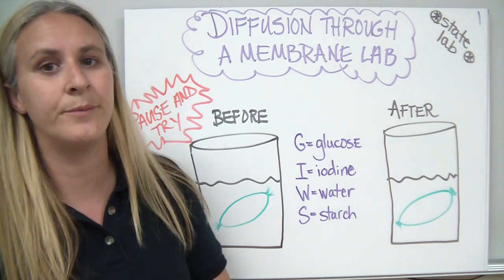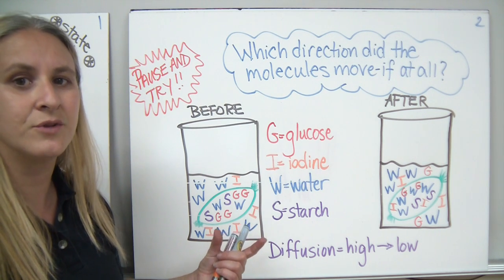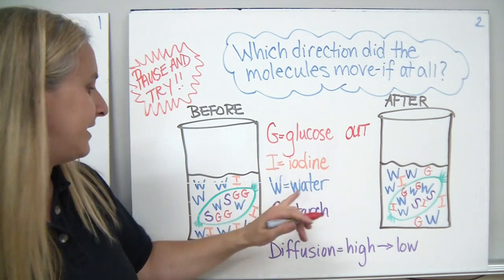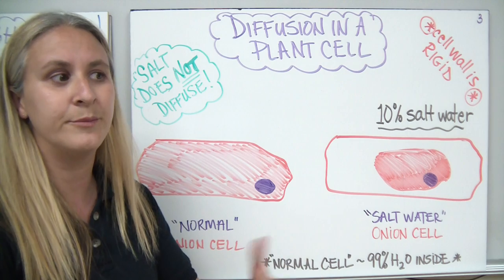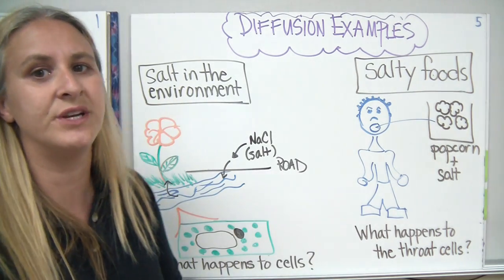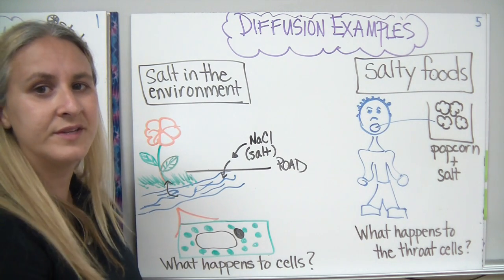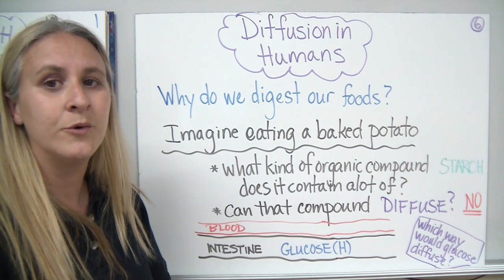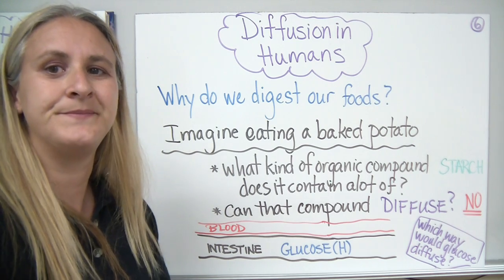Diffusion through a membrane lab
Review of the diffusion through a membrane lab